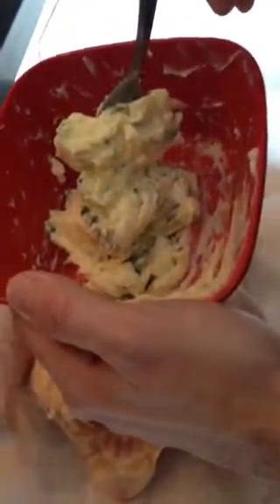Herb Butter Roasted Chicken